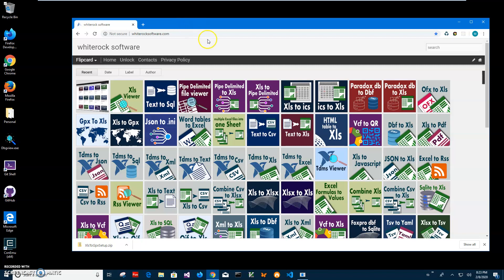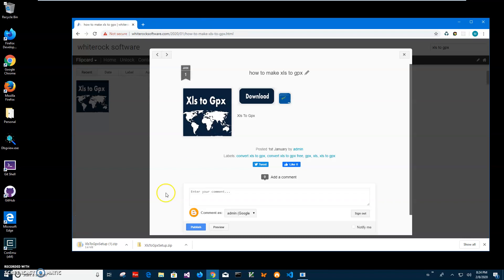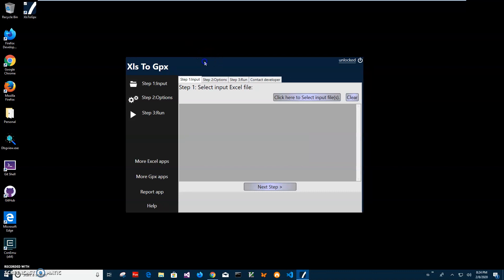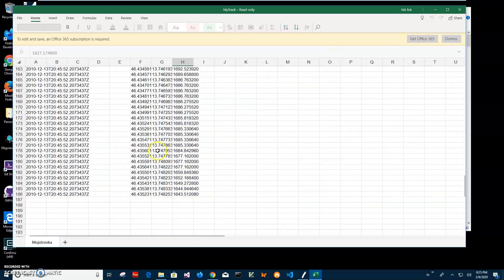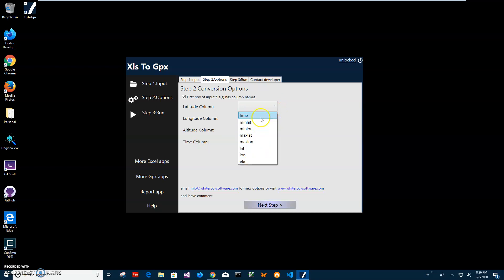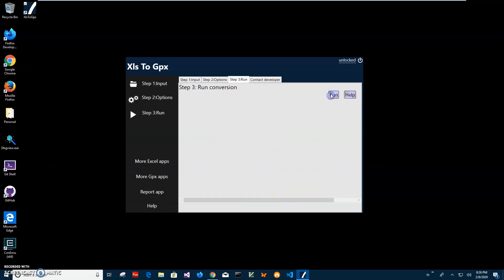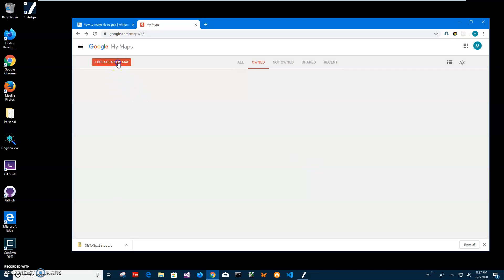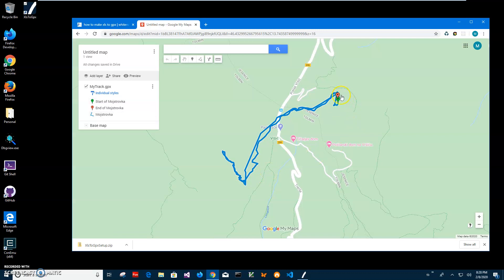Xls To Gpx